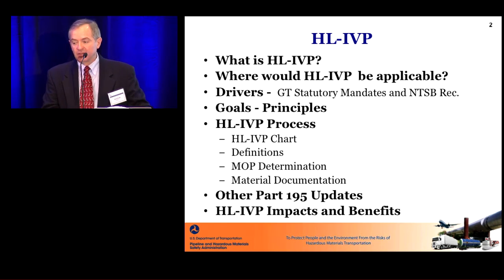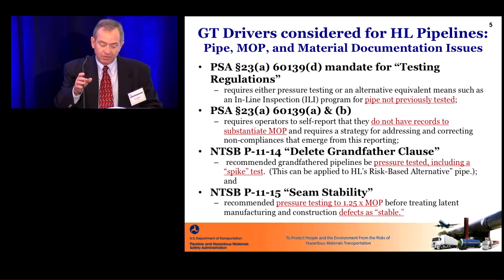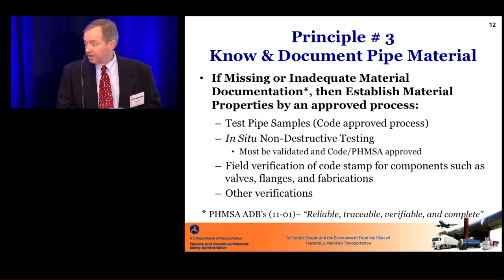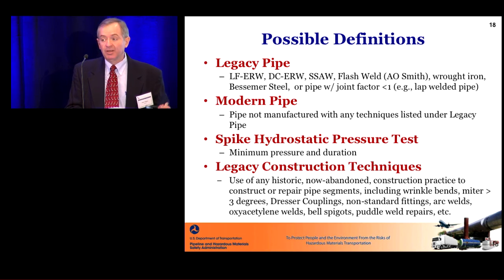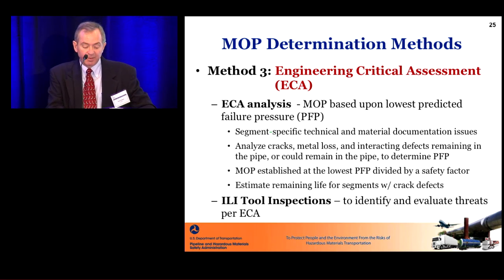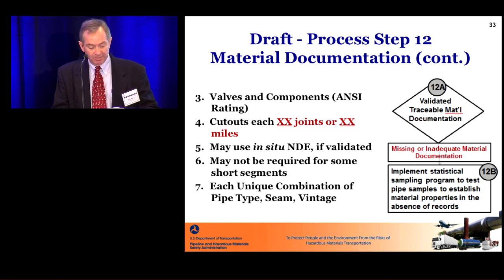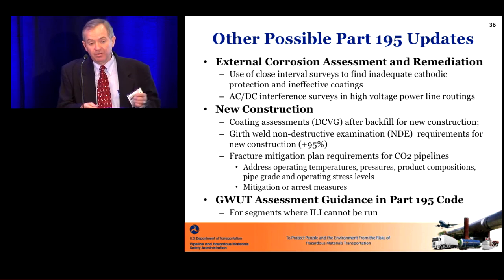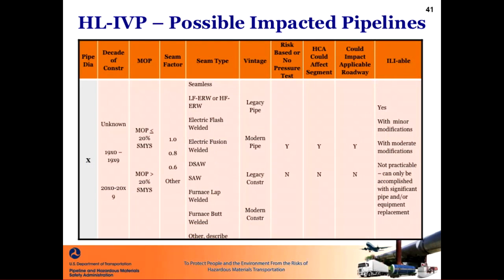Hazardous Liquid Pipeline Integrity Verification Process Public Meeting (2015) – Part 3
On Aug. 27, 2015, the Office of Pipeline Safety held a public meeting to discuss a proposed Integrity Verification Process for hazardous liquid pipelines, with presentations of perspectives from pipeline operators, state regulatory partners, and the public.
The Integrity Verification Process is to confirm the Maximum Operating Pressure (MOP) when pipeline records are not traceable, verifiable, or complete. PHMSA held a similar workshop in August 2013 on the Integrity Verification Process for gas transmission pipelines, to help address several mandates in the Pipeline Safety, Regulatory Certainty, and Job Creation Act of 2011 and National Transportation Safety Board recommendations.
Click the link for more information about the workshop: go.usa.gov/3765P